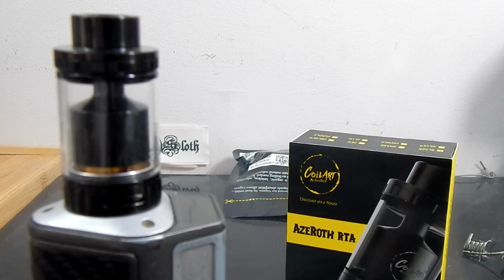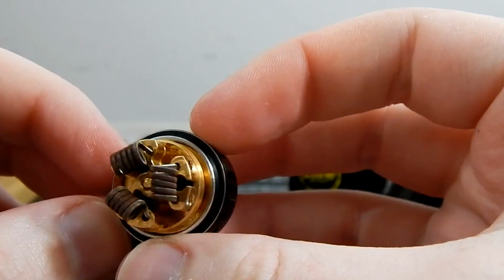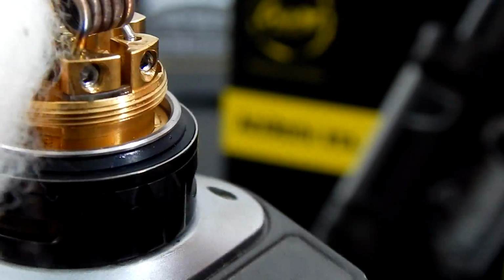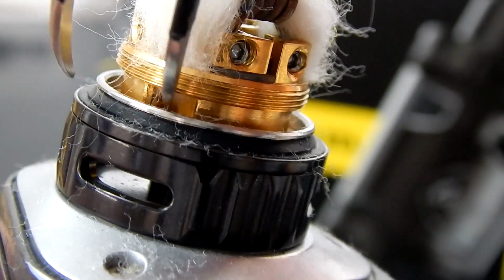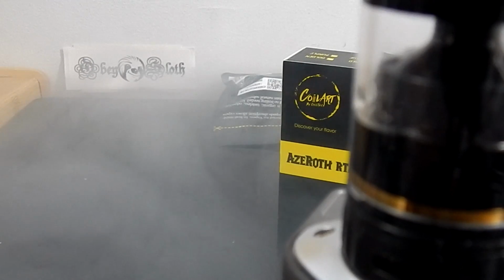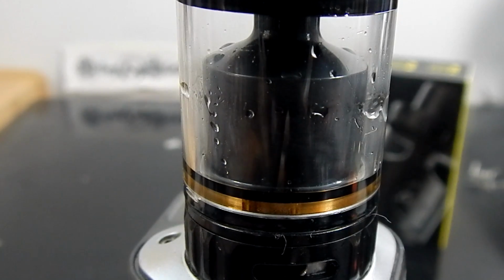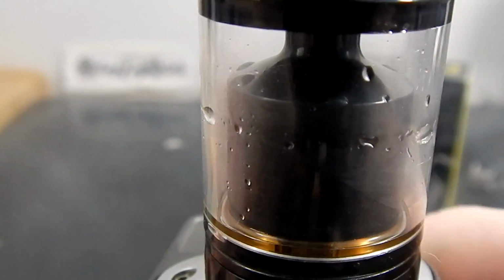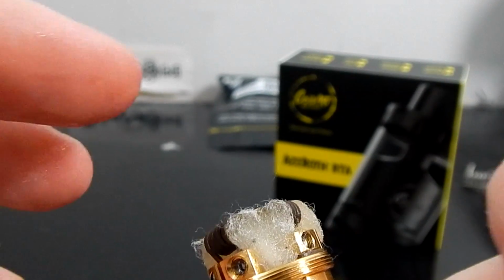AZEROTH RTA by COILART - WICK AND REVIEW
Today we're looking at the AZEROTH RTA by COILART.

Please keep in mind that everything on this channel at the end of the day is only MY OPINION. All I can do when reviewing products is give my honest experience with the product.